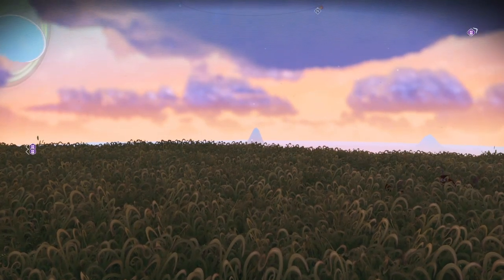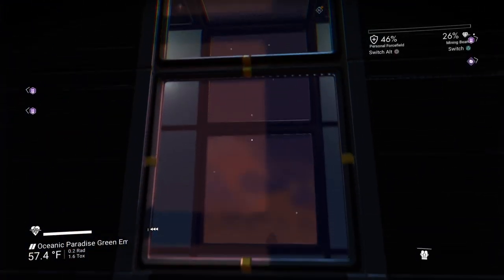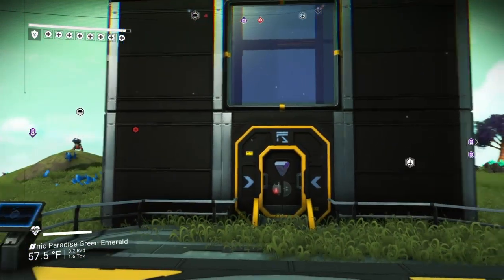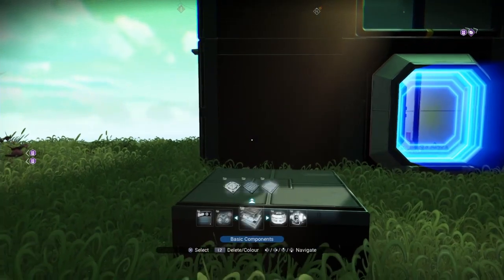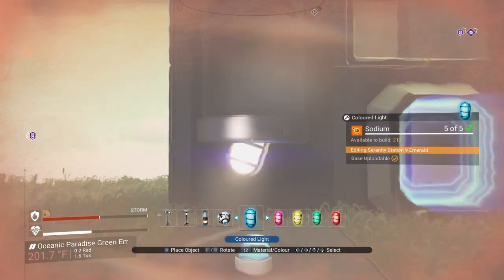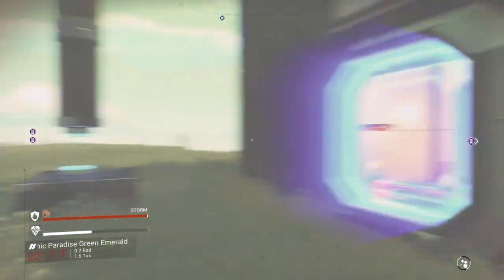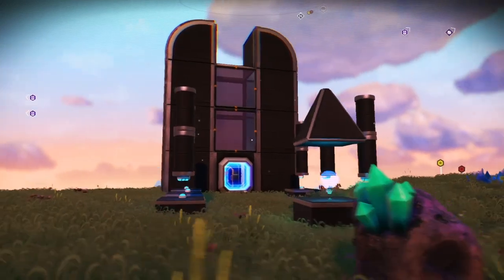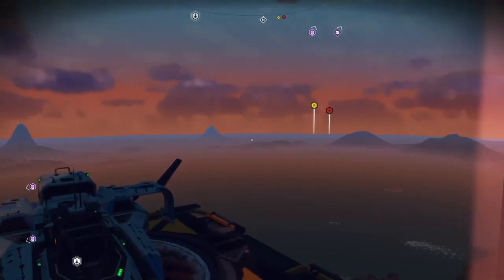Portal Theme Step by Step Base Build No Man's Sky Visions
Easy to build and you can tell your friends " yeah, I built that" No Man's Sky Next Abyss Visions.